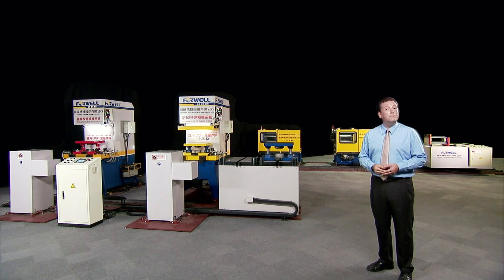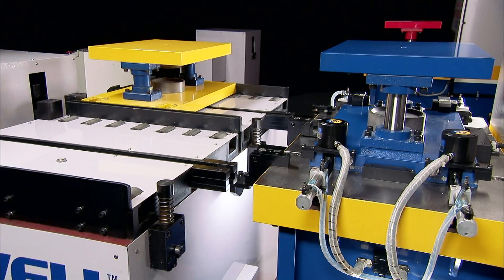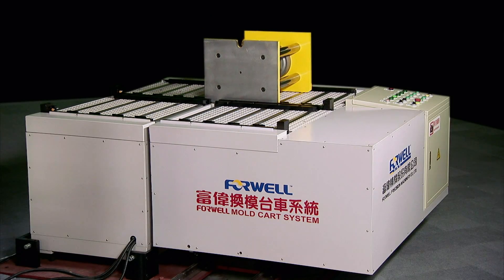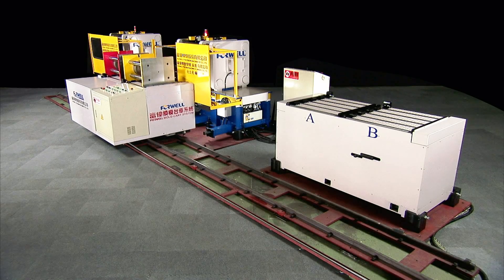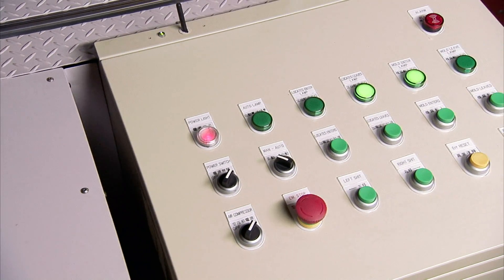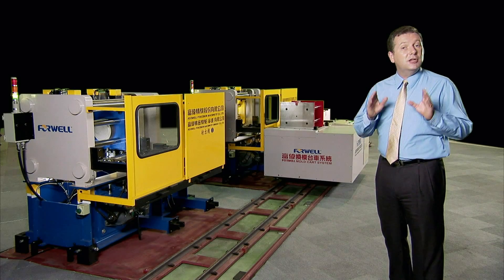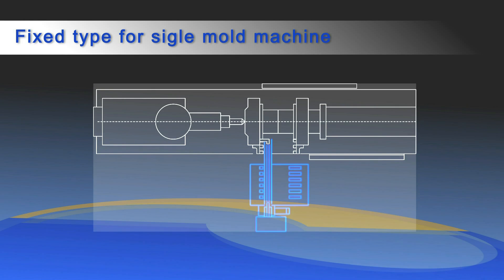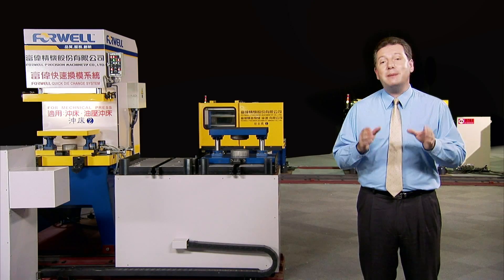Die cart system｜Die changing cart｜Electric transfer trolley for die｜FORWELL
die/mold cart system, die transfer trolley, electric transfer trolley for die produced by FORWELL

This MCS Mold and Die Cart System, delivers multi-platform automatic mold changes on plastics injection and plastics extrusion production machines, as well as automatic die changes on hydraulic and pneumatic power presses.

The MCS provides much improved speed, efficiency, and safety for operations using molds and dies, and is the only efficient mold and die changing cart system available from Taiwan.